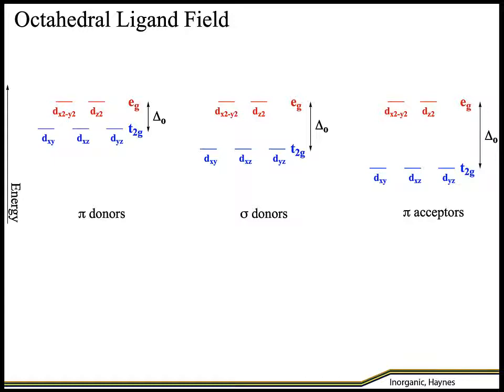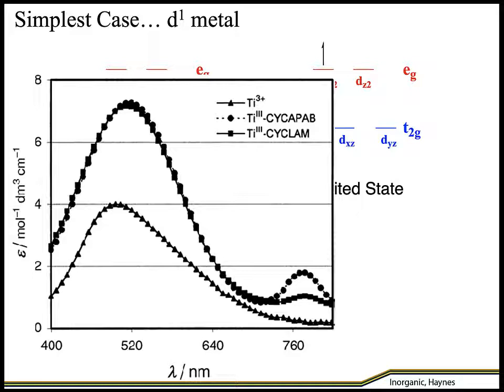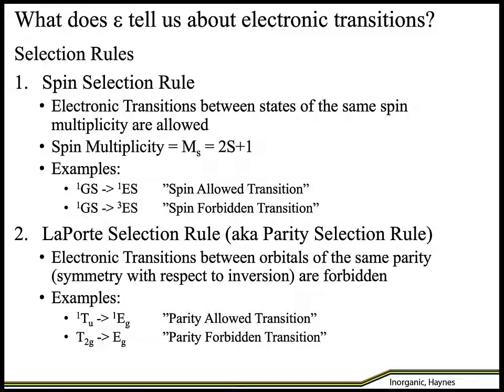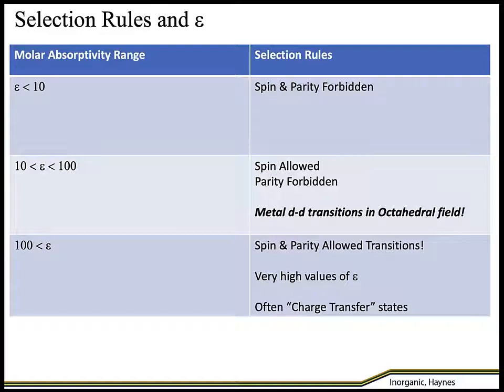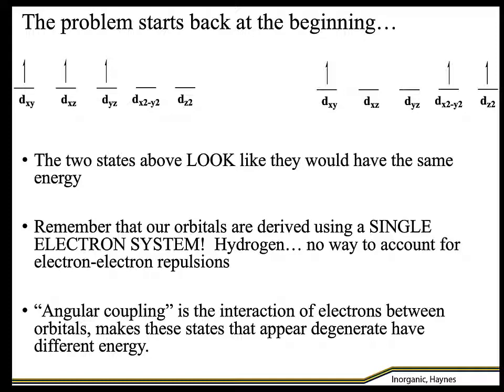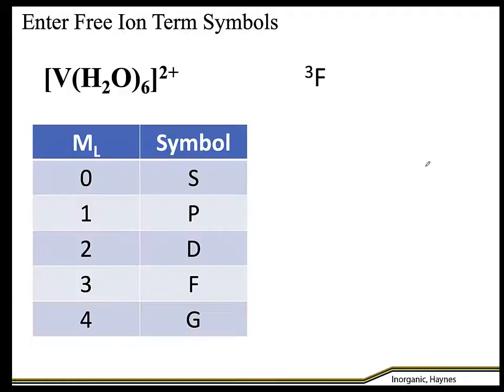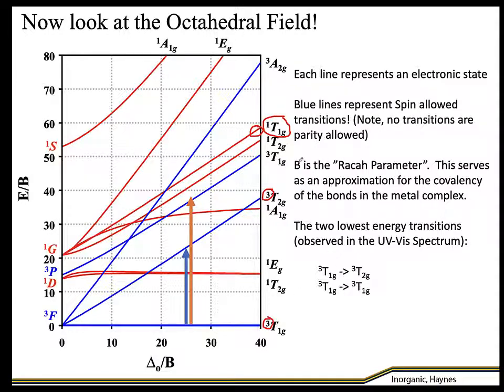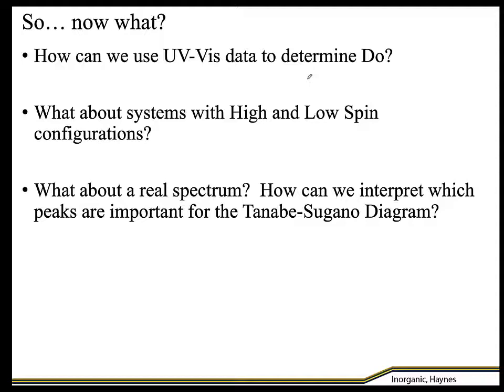481 - 16 Absorbance Spectra